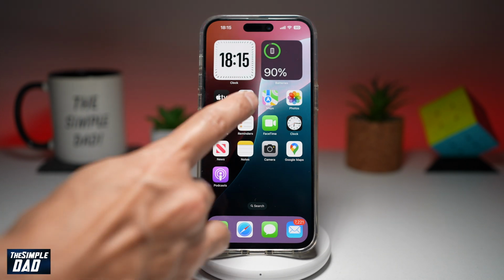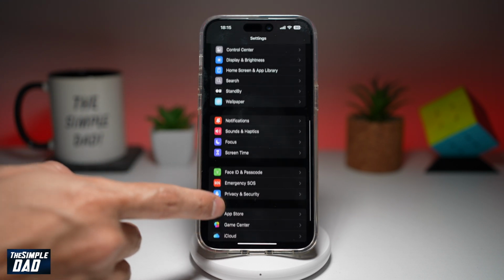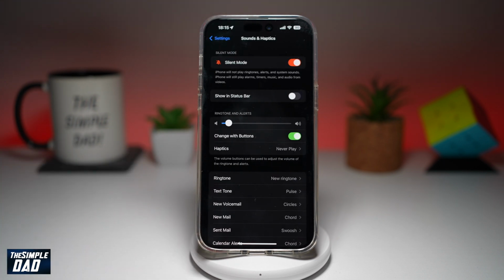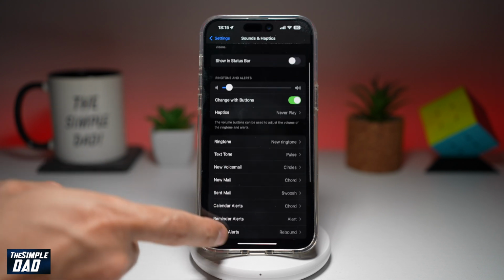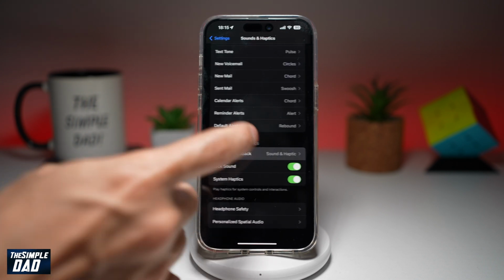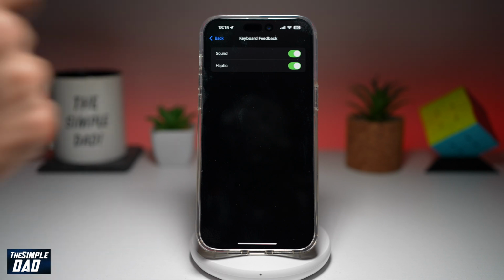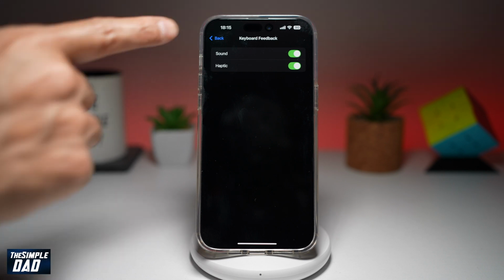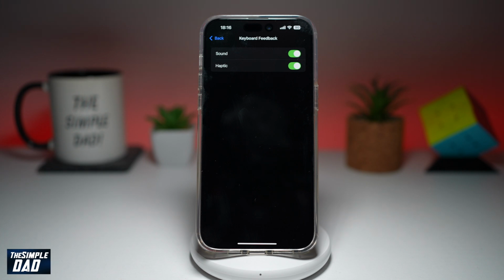How to Turn on Keyboard Sound on iPhone 16 iOS 18 Tutorial | EASY 2024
00:00 Intro
00:10 Like or no Like
00:20 How to Turn on Keyboard Sound on iPhone 16